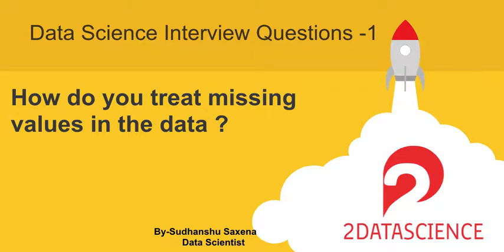How to crack Data Science Interview - DATA SCIENCE INTERVIEW QUESTION SERIES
People Know data science but get confuse to reple the right answer when it is an interview. Here we are sharing an insightfull video seies to solve data science query, doubts, problems and code.  Ask your data science related questions. keep following us
Do you want a Data Science - Mentor, who can help you & clear your doubts about the Data science and Machine Learning related questions?

As people are learning data science but get confused what is the right answer when facing an interview or handling a project. Here we are arranging insightful live video session to solve data science query, doubts, problems and code.
Ask your data science related questions. keep following us Join Every Week

Free Mentorship Live Video Sessions and Experience Interactive Virtual Classroom Happens every week you can join any session.

If you want to join a membership, generate your ID for 6 months (a session per week) by paying only ₹99
Enrol here for the Mentorship session by using the given link. Pay a minimal fee for your ID generation.

How do you treat missing value in data?

Do you know why we use Python as a preferred language for Data Science ?

How much Programming I need to know for Data Science ?

How many Machine learning algorithms are there to learn ?

When I get data which machine learning algorithm I should choose ?

This is a platform for Data science enthusiasts. who wants to explore, implement ideas in to Machine learning, This also for  Non-Technical, Technical, IT, NON-IT, Professionals, Freshers, learners from Commerece background, Finance, Retails, Health care, Medical any one  who wants to learn data science can connect with us